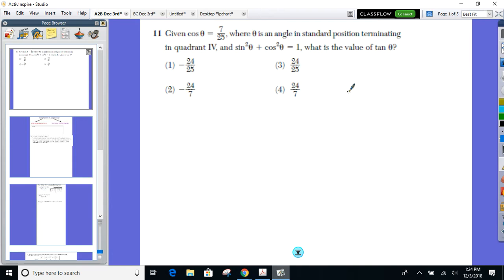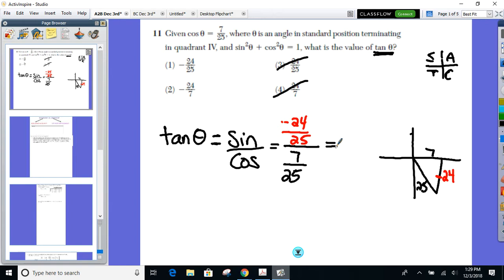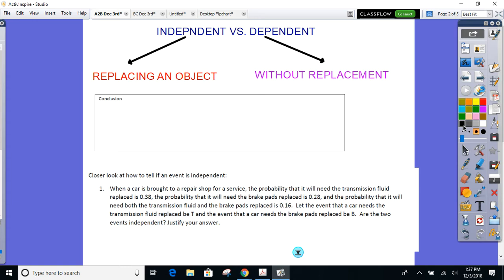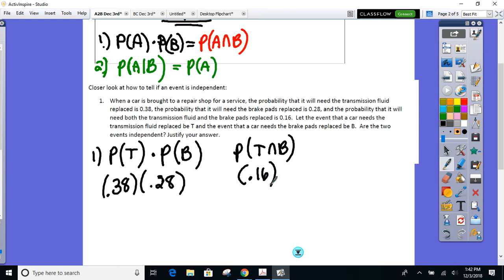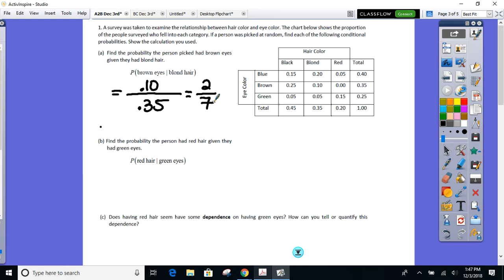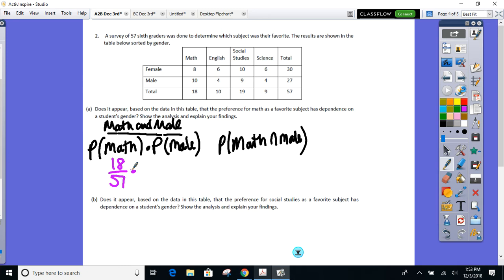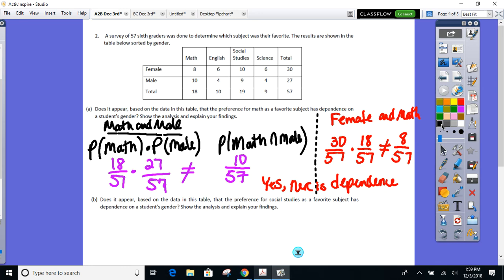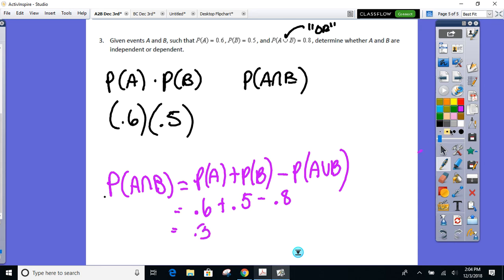A2B Dec 3rd - Unit 5 - Independent vs Dependent